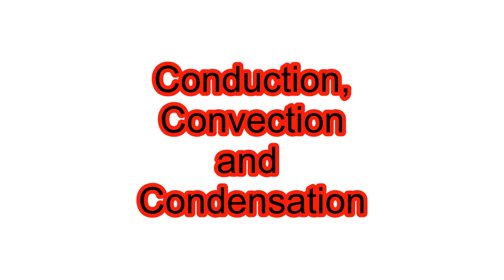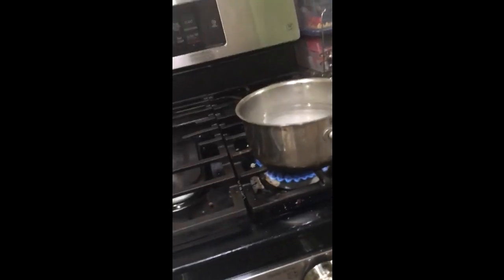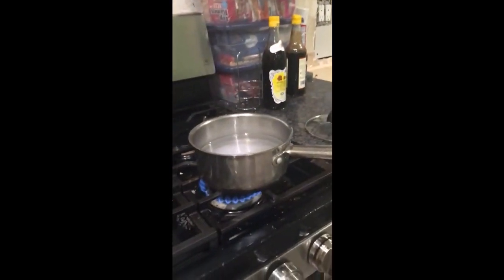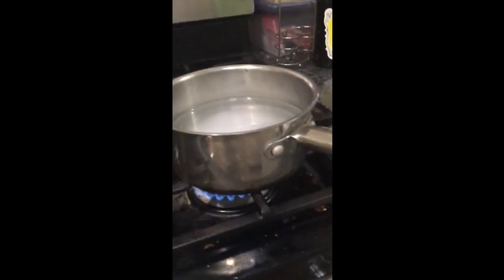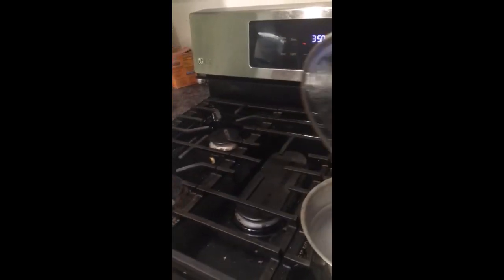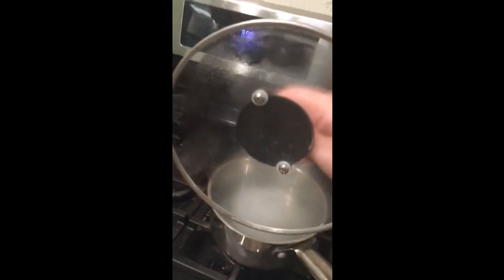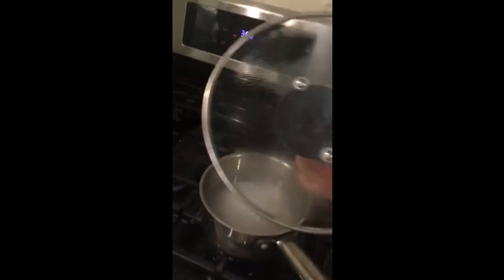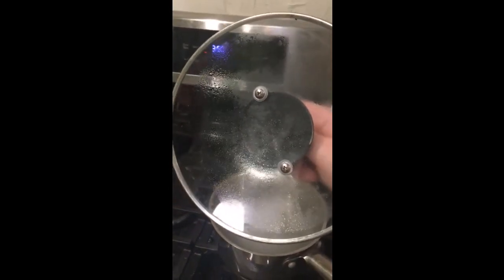Science of Baking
Stevie explains the science in baking.